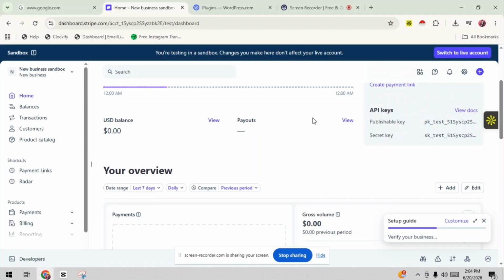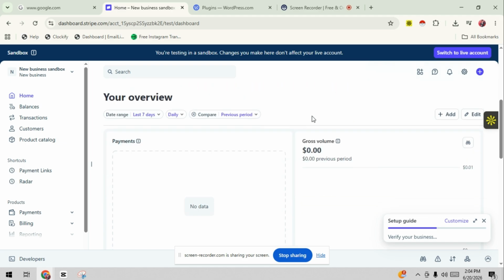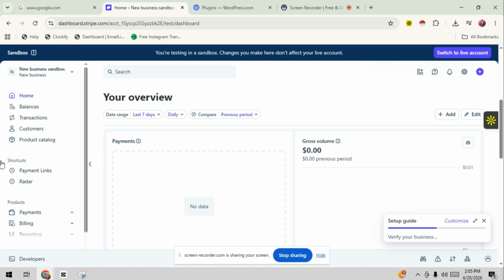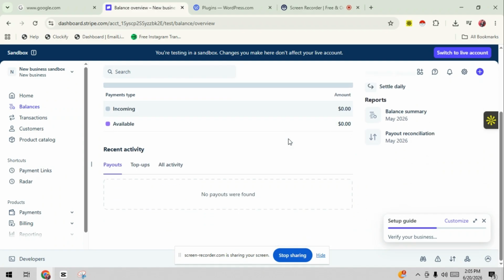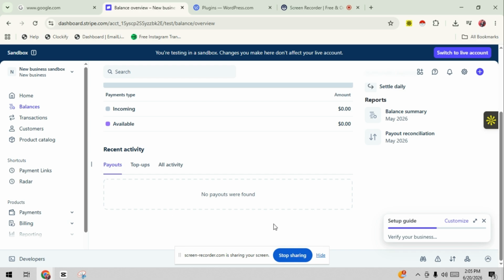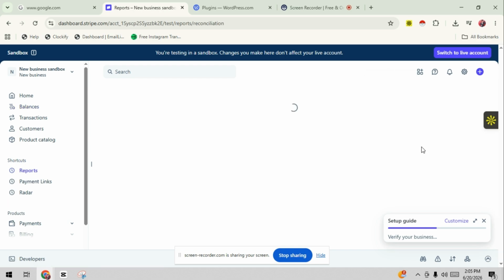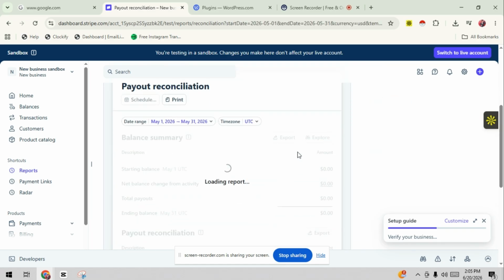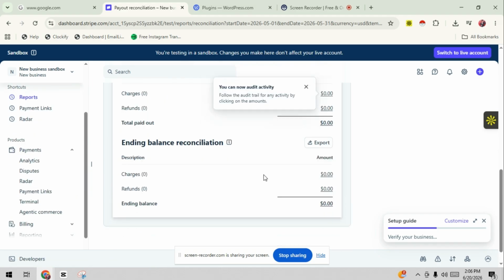How to Transfer Money from Stripe to Bank Account (Easy Guide)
Learn how to easily how to transfer money from Stripe to bank account using this simple step-by-step guide. This video explains Stripe payout, withdraw money from Stripe, and the complete Stripe payment withdrawal process so you can safely move your earnings. Whether you’re a beginner or freelancer, you’ll also understand Stripe balance transfer, Stripe bank withdrawal, and how to properly cash out Stripe earnings without errors. Watch this Stripe to bank transfer tutorial to avoid common mistakes and speed up your payouts.